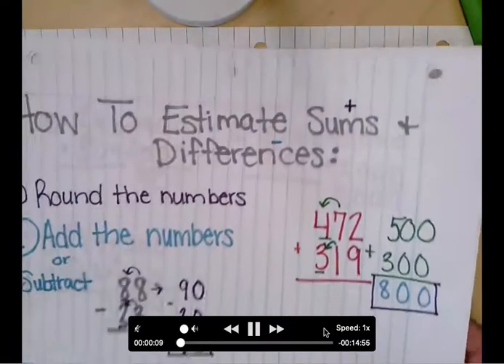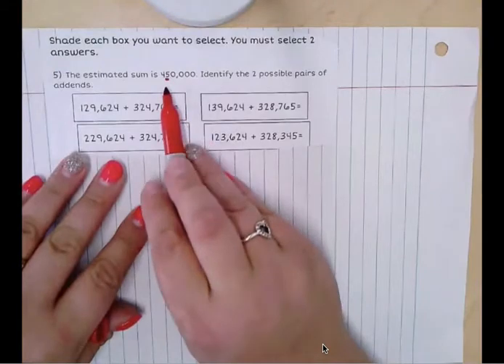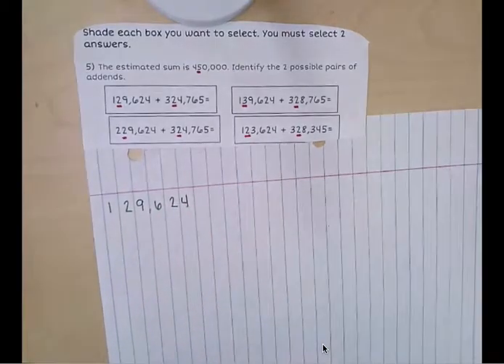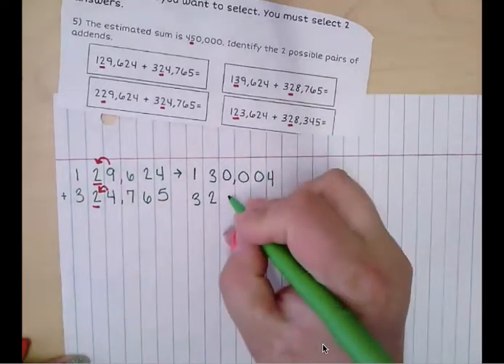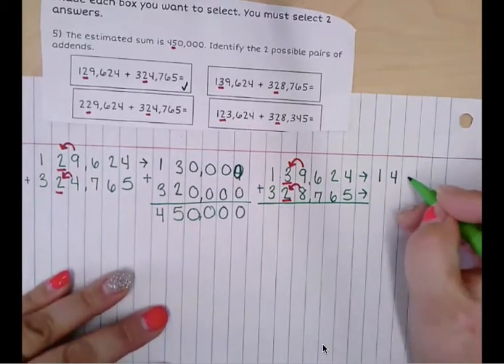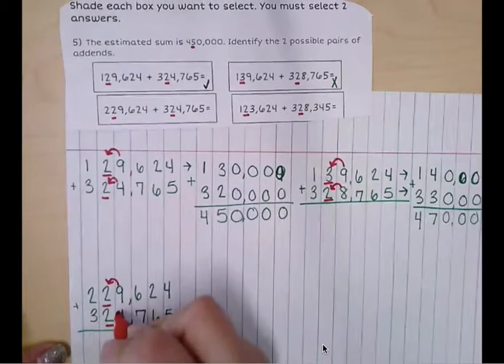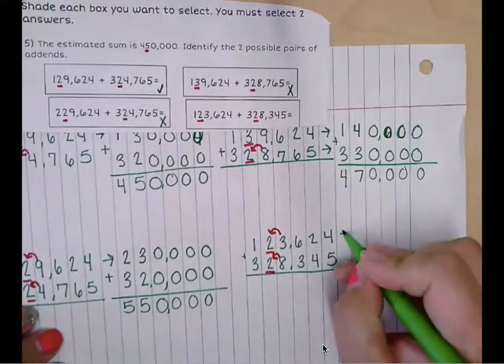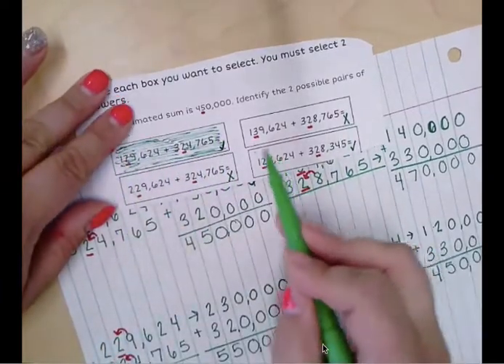Estimating Sums Day 2